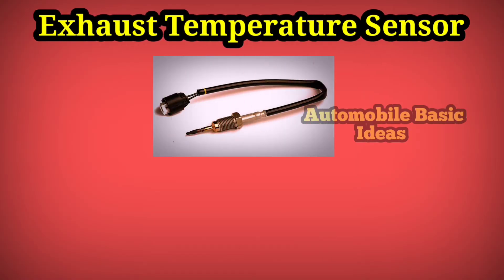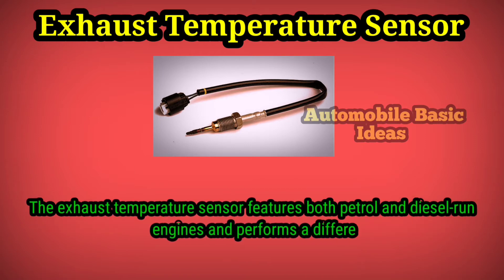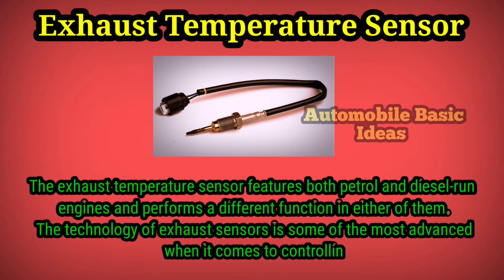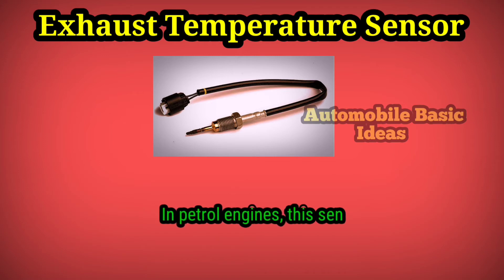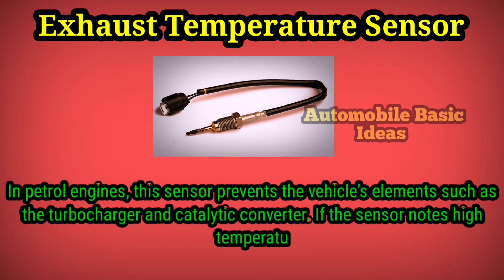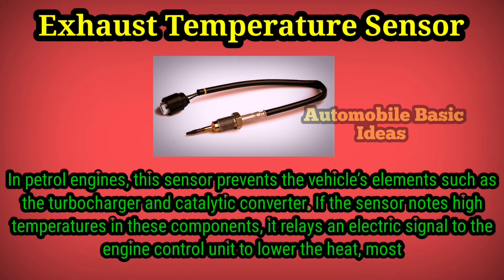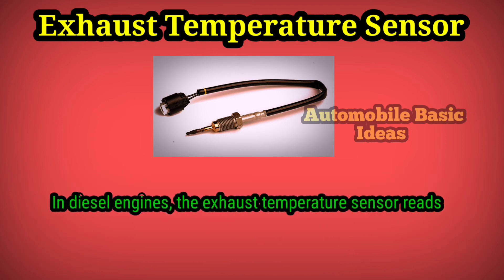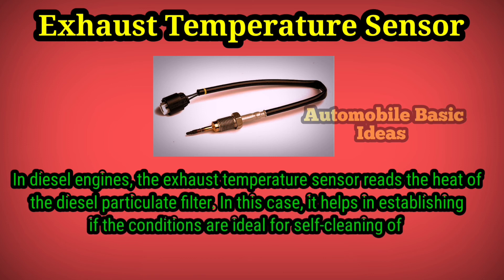Exhaust Temperature Sensor and it's functions